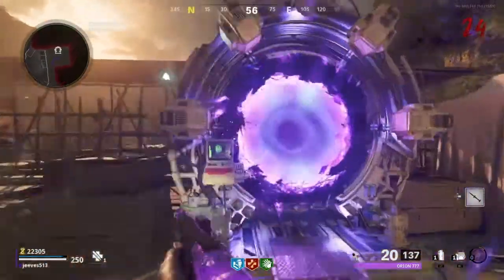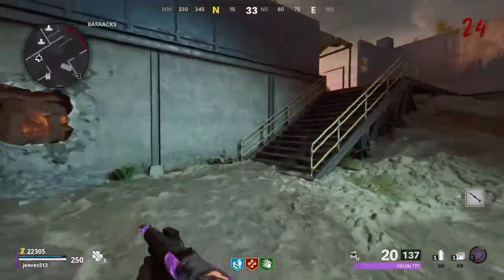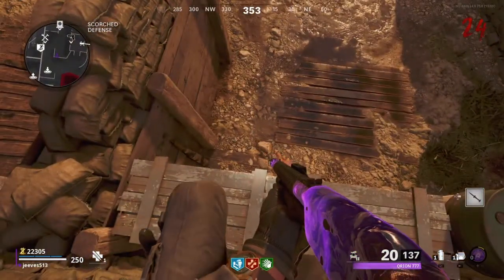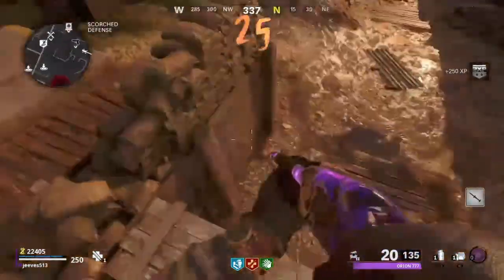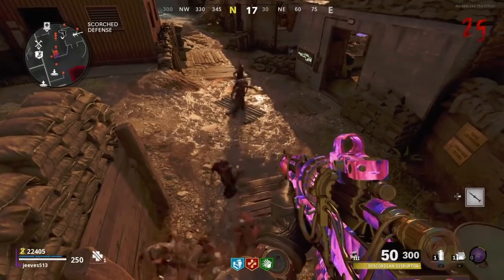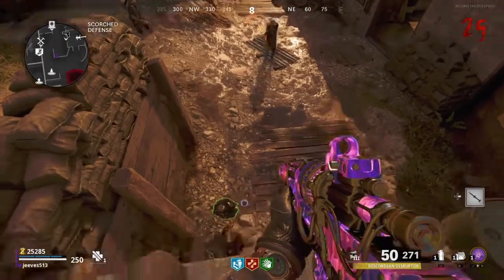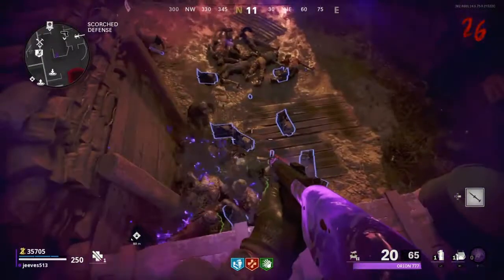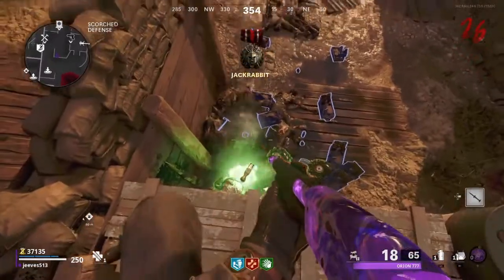INSANE *NEW* FIREBASE Z GLITCH!!! FREE ROUND 100!!!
INSANE *NEW* FIREBASE Z GLITCH - FREE ROUND 100 FIREBASE Z COLD WAR ZOMBIES SOLO STRATEGY FREE ROUND 100 epic gamin gamer gameplay im better on the grind dark aether i hate drake subscribe for 69 years of good luck Call of Duty cold war ZOMBIES FIREBASE Z rai k 84 IN FIREBASE Z insane clutch FIREBASE Z GLITCH pile up spot